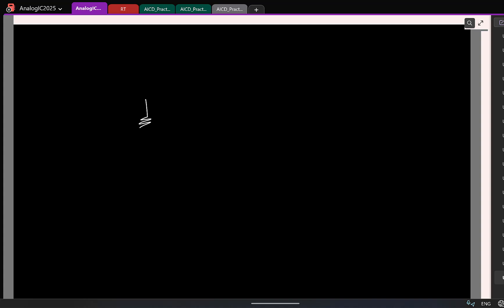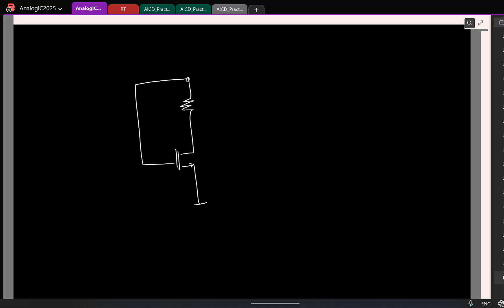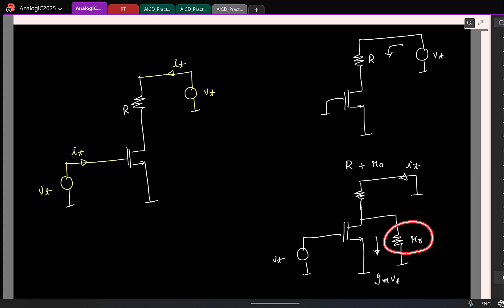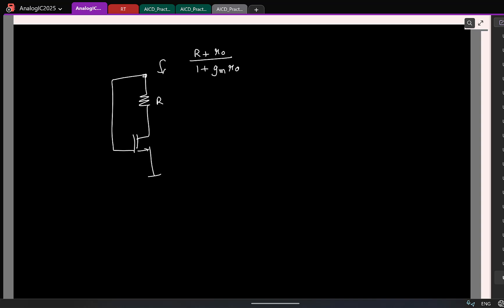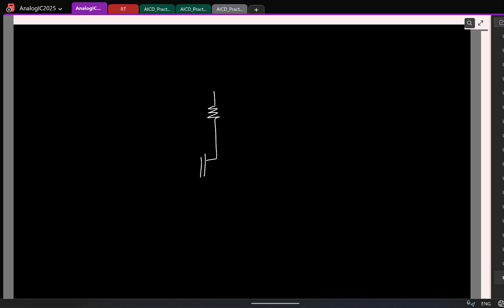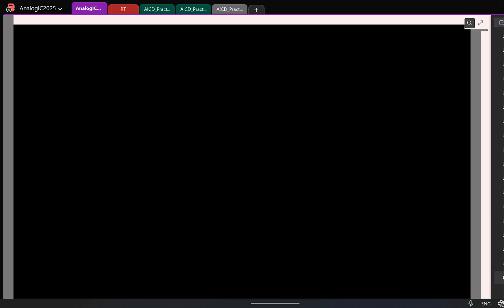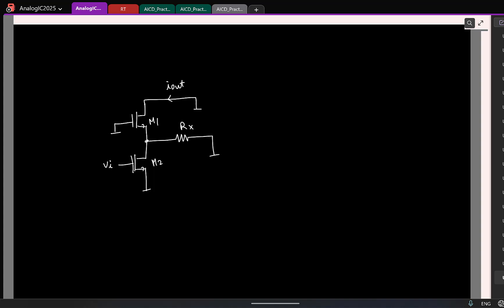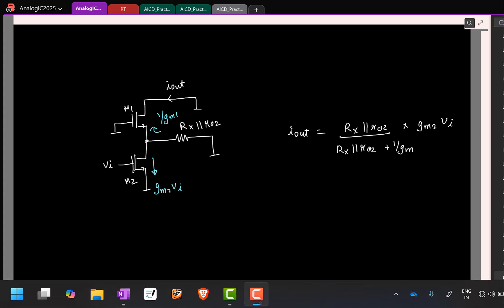Lec 9(4): Discussion of a couple of example problems